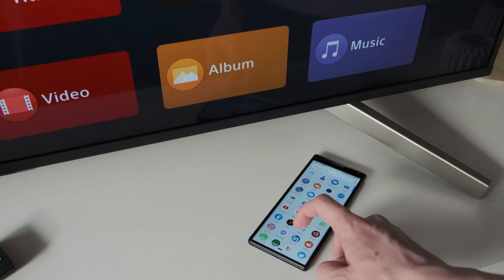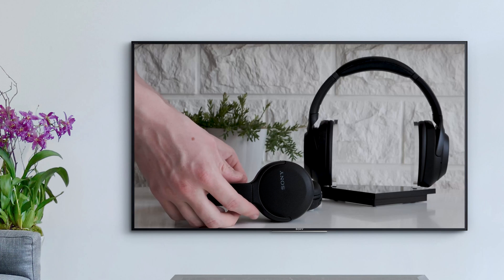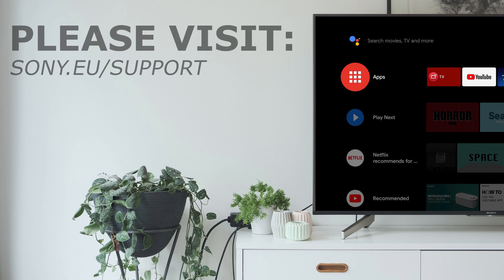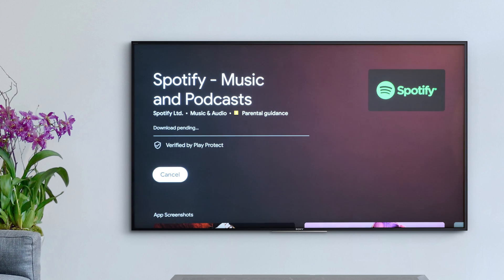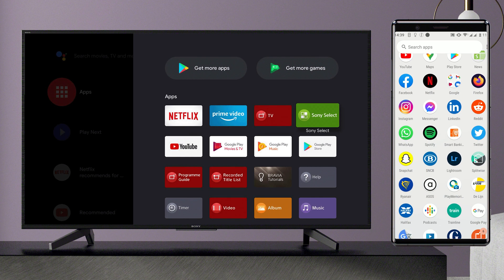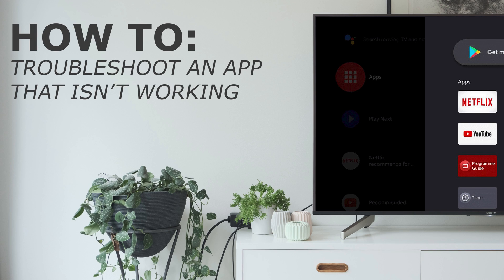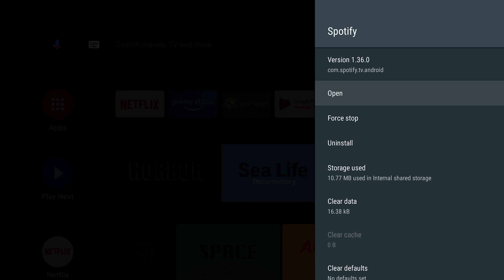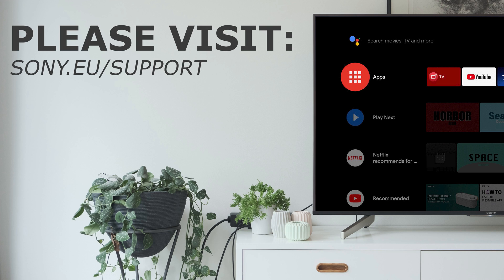How to use Android apps with your Sony Android TV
Your Sony TV comes with a wide range of applications installed by default - stream the latest video content with YouTube and Netflix, use the built-in Sony apps to access videos, albums, and music you already own via USB, and more.

In this video, we explain:

01:05 How to install more apps on your Sony Android TV, such as Spotify, via the Google Play Store
01:43 The differences between smartphone and TV apps
02:25 How to troubleshoot an app that isn't working, including how to perform a software update, force stop, how to clear data, power reset, uninstall an app, and reinstall an app